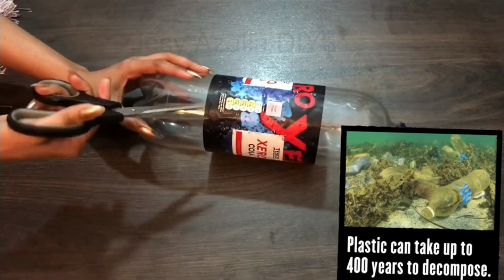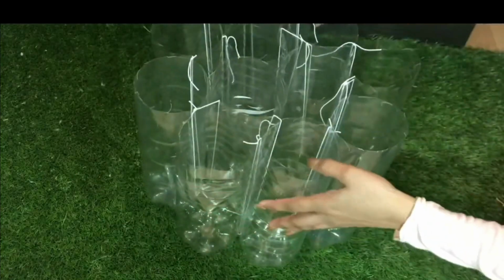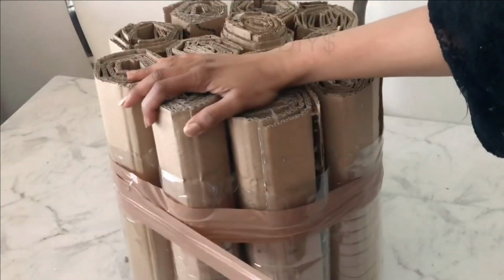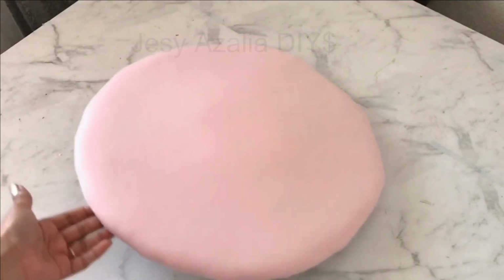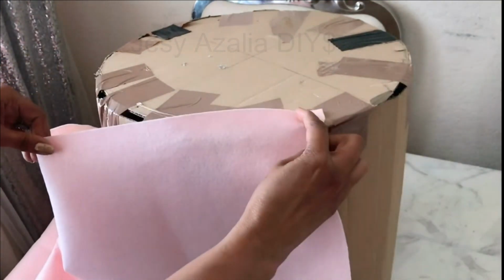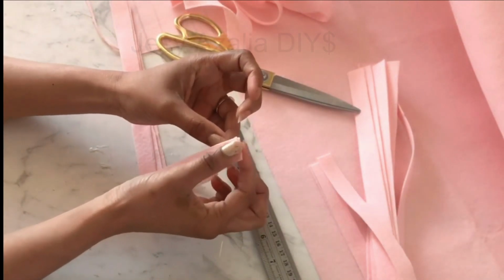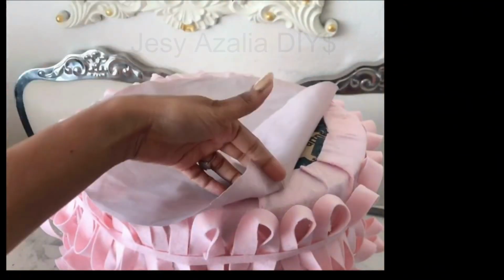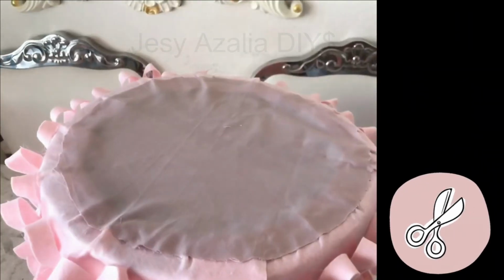Amazing Plastic bottle craft .Ottoman Side Table stool Footstool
Plastic bottle and cardboard recycle ideas.
DIY Ottoman Footstool Made with Recycled materials.
Felt fabric.
Hot glue gun and glue sticks
Lining fabric
Duct tape